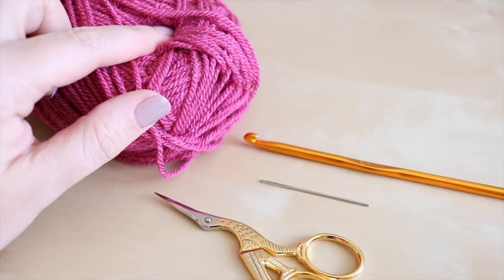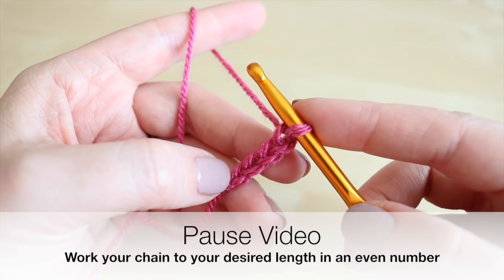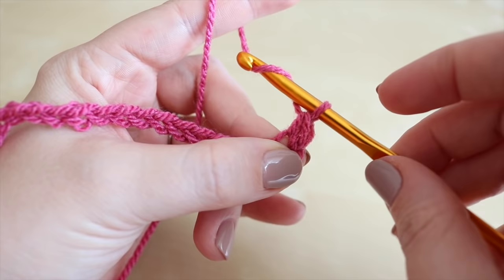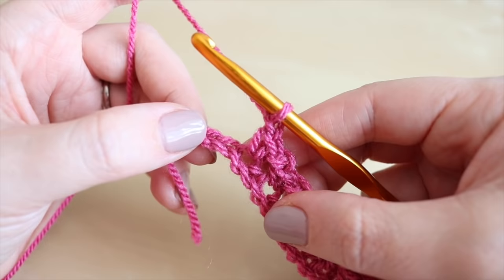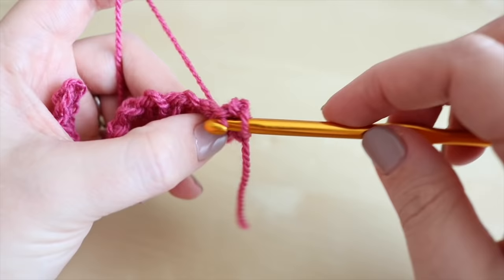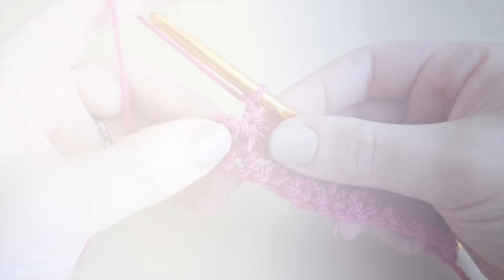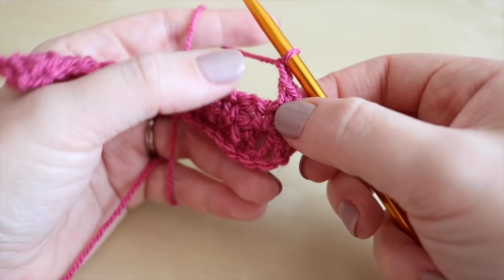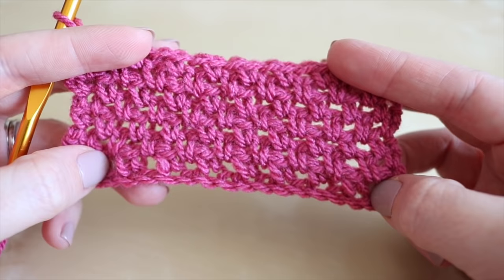CROCHET: Linen (Moss) Stitch tutorial | Bella Coco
TIME STAMPS:-
Intro                                           00:00
Slipknot & fondation chain    00:28
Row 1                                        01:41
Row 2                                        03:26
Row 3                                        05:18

FAQs??